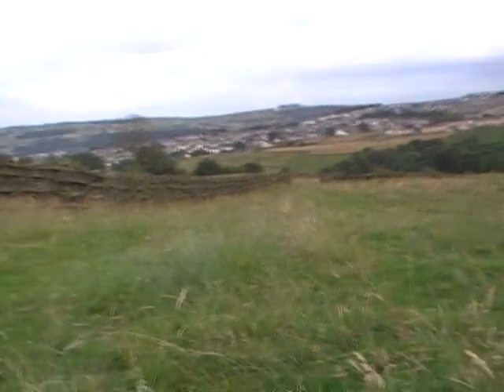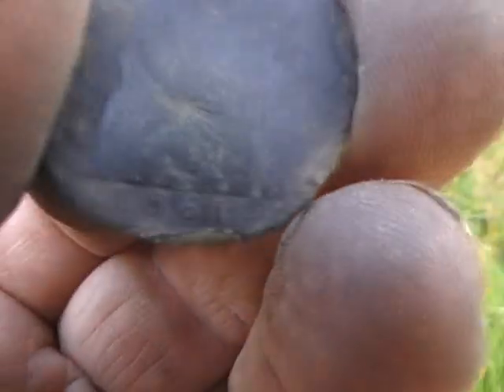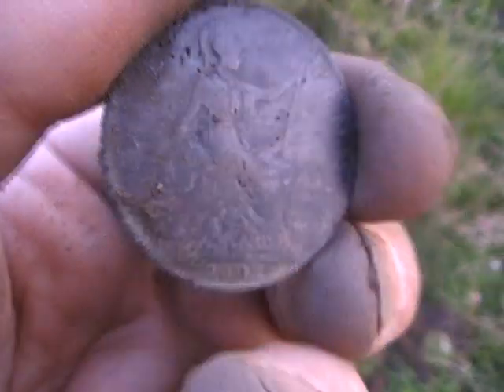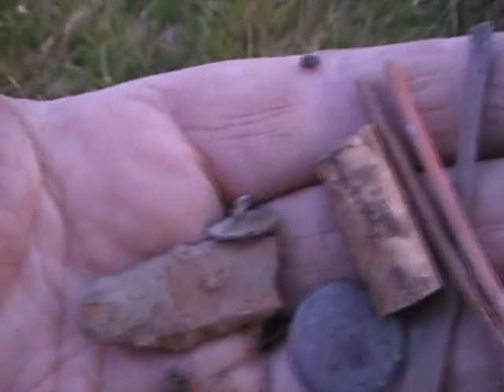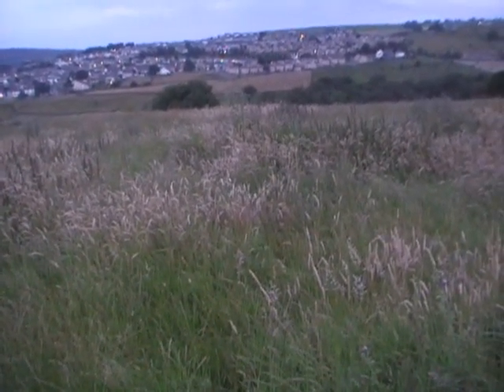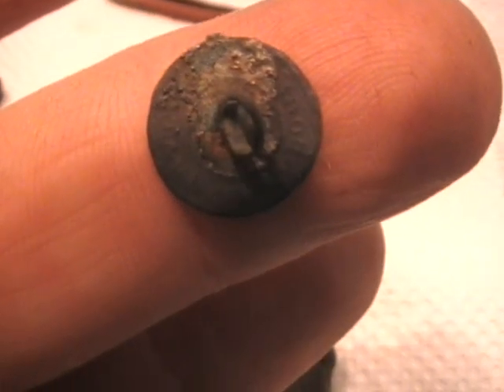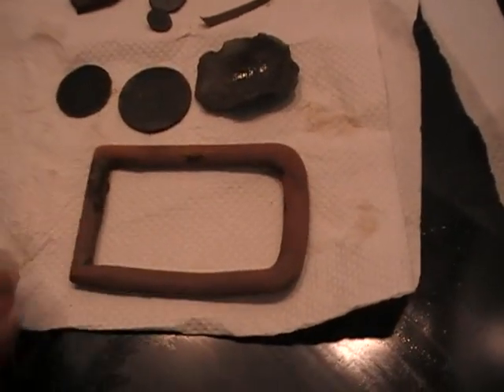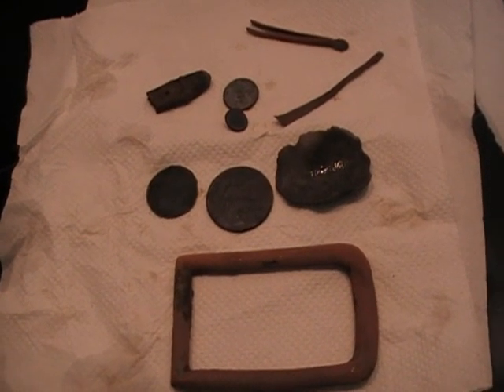Ged Dodd Metal Detecting UK (72) - There's big and BIG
I only went out to test the XP Deus Auto Tracking Ground Balance on highly mineralised ground and things progressed from there. My camera malfunctioned on the best bit (''##£&^#) so you will have to wait to see the last find of the hunt ... but it's in a class of its own .. and they say size doesn't matter ... lol.